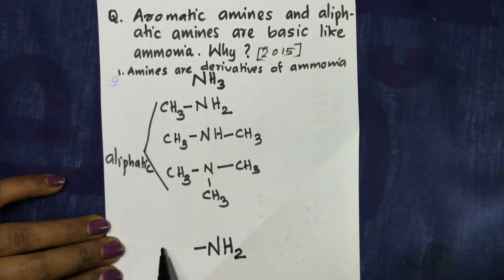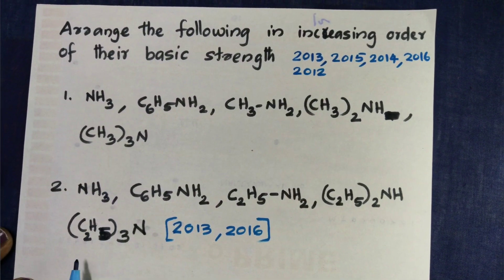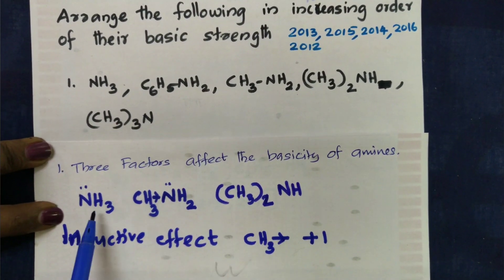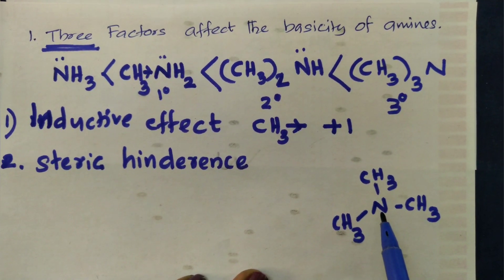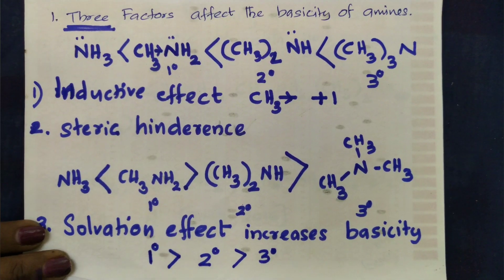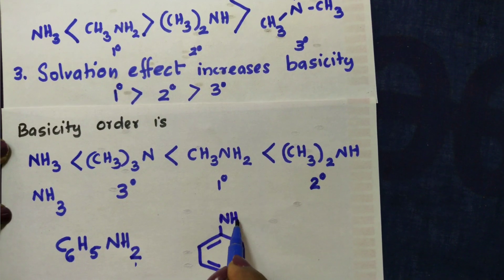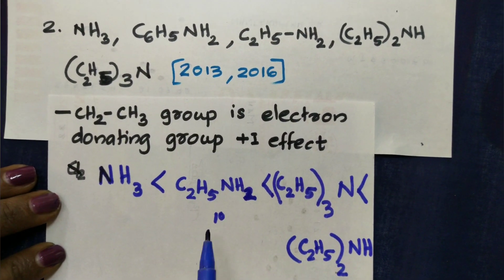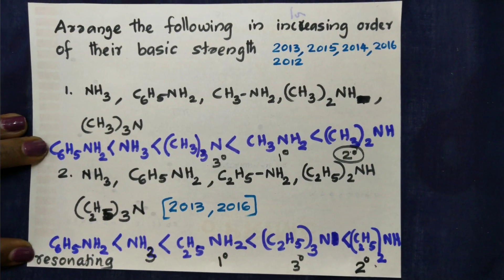+2 chemistry Amines- മുൻ പരീക്ഷ ചോദ്യങ്ങൾ മുഴുവൻ പഠിക്കാം ഈസിയായി.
ഈ വീഡിയോയിൽ +2 chemisry unit 13 Amines-ലെ  മുൻ പരീക്ഷ ചോദ്യങ്ങൾ ലളിതമായി വിശദീകരിക്കുന്നു.